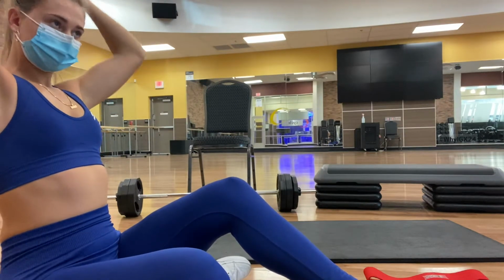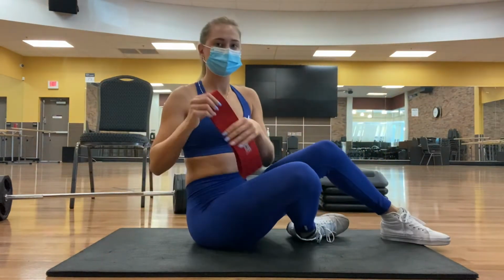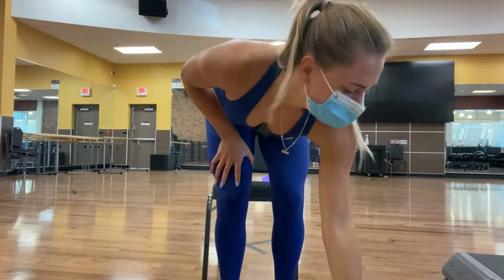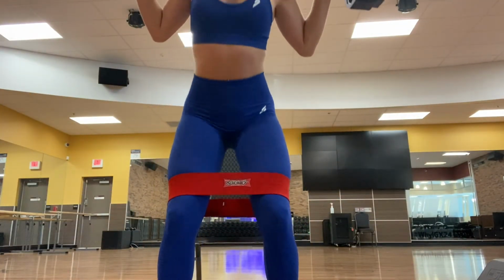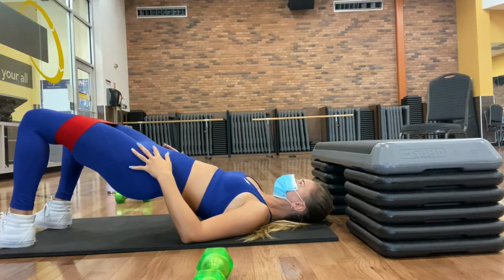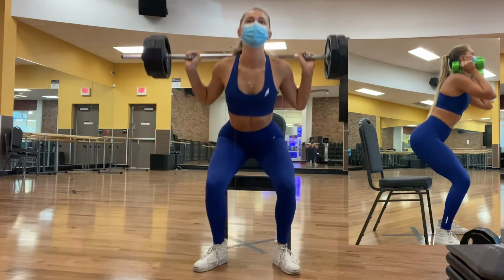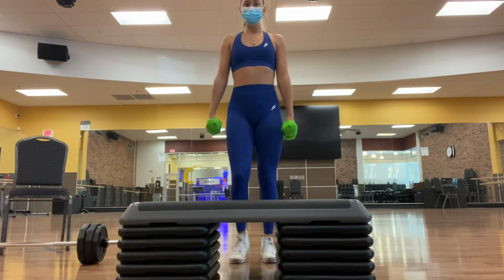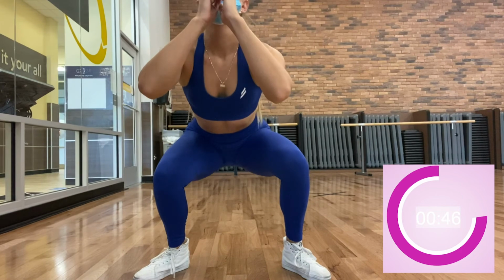Train With Me: Booty Blast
It is here finally! So sorry for the delay everyone, I literally worked on this video, editing for 3 days straight. So the main idea behind this video concept is for you guys to workout alongside of me, either at your gym or in the comfort of your own home. Be sure to allot yourself breaks in between each set (20-30 seconds,) and also in transitioning from one exercise to the other (1 min to 1 1/2 min.) Other than that, ENJOY and KILL THIS WORKOUT. Be sure to like this video if you want another one because I WILL base my decision to reproduce this style of video on that.